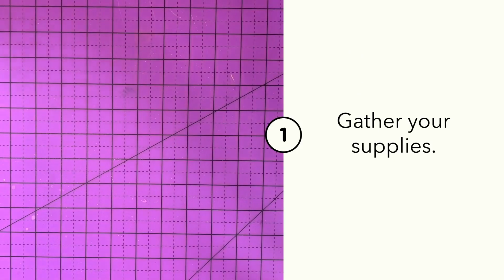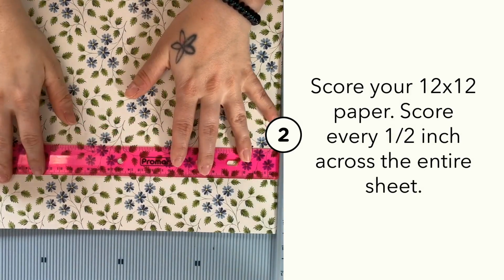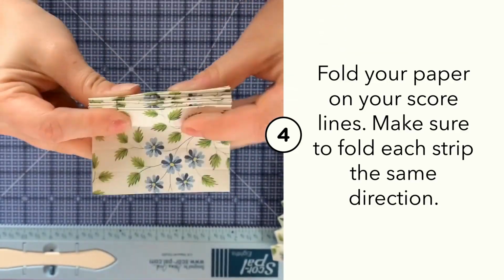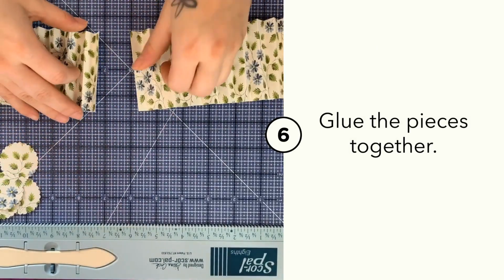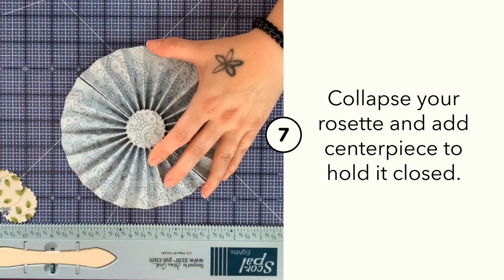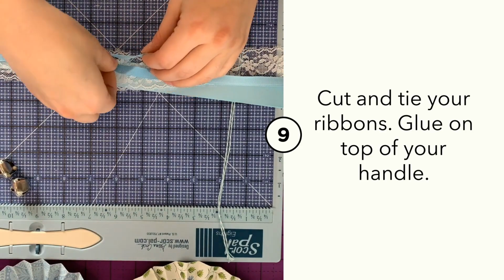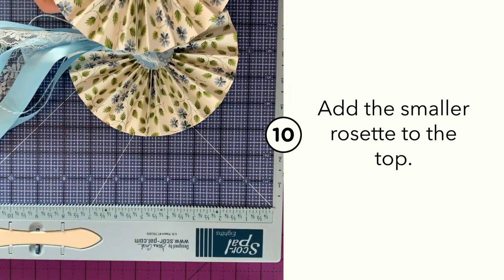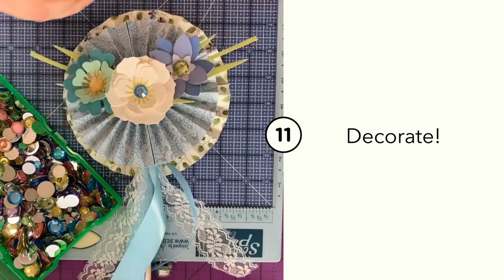Easy Rosette Wand-Craft For the Curve Day 4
Follow along and make a super cute rosette wand for decor or even a cute princess theme wand for those sparkly princesses in your life.

This is Day 4 of our Craft For the Curve Challenge.
For a chance to win prizes (we have amazing brands that are sponsoring prizes for this challenge) share your projects using craftforthecurve. Not only will this enter you into a chance to win great prizes, but we can all see all of the cool stuff you’re making during this challenge!

❤️ Let’s come together and MAKE something AMAZING! ❤️

To enter the giveaway, take a photo of the craft you made from a “15 Day Craft Challenge” tutorial and post it on social media using the hashtag CraftForTheCurve.

❤️ Brands Sponsoring This Video Series By Donating Free Products to the Giveaway:
(They would LOVE to see what you’re creating, so feel free to use their hashtag below as well, if you’d like)

• Fiskars (Fiskars)

• Plaid (PlaidCrafts)

• WeRMemory Keepers (wermemorykeepers)

• Xyron (xyroninc)

• ShopAuntieTay.com (AuntieTay)

• Artesprix (artesprix)

• Beacon adhesive (LetsStickTogether)

• Rubber Stamp Tapestry (rubberstamptapestry)

• LawnFawn (lawnfawn)

• Ink Road Stamps (Inkroadstamps)

• Oliso (OlisoConnects)

• Expressions Vinyl (expressionsvinyl)